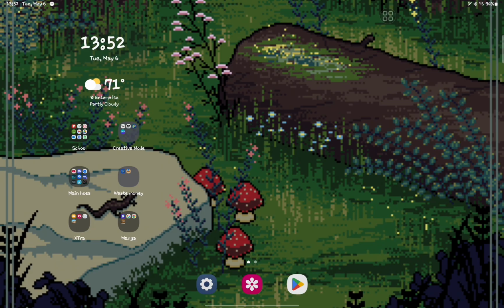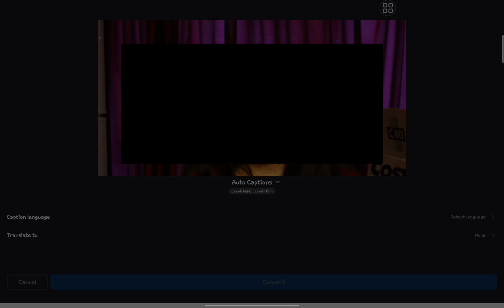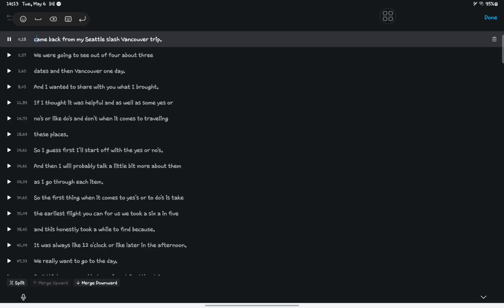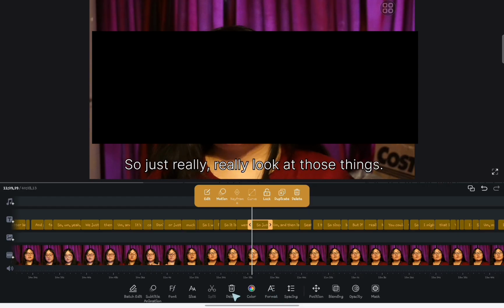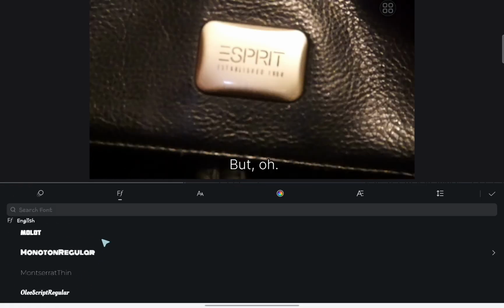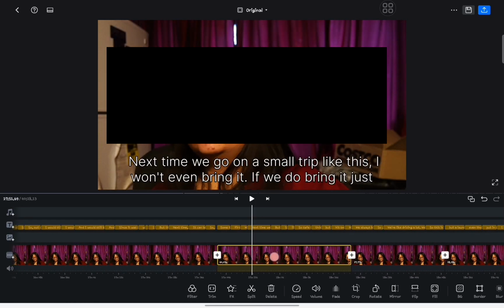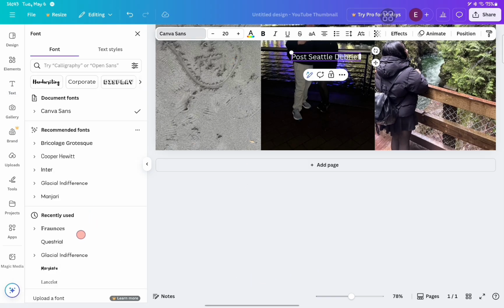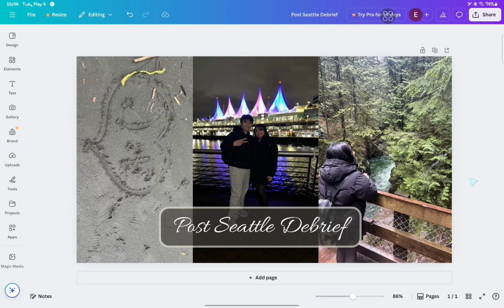How i edit my videos as a beginner using VN editor on my samsung s10 ultra tablet | em.elia19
Hi everyone! i know i am a beginner so the things im using are not the best, but i feel like i should still share to help another beginner out :) i hope you enjoy this video!

My name is ellie! i am new to videography/photography. i decided to start creating content to be capture memories and fun! i've always wanted to start a youtube channel, but was always scared to. i got this feeling to start doing it now (maybe because i'm scared i won't remember these moments once i'm older haha) and i've been enjoying the process so far! i hope you get to enjoy watching my journey :)

Video editor: VN/Capcut (i'm trying out capcut cause VN is pissing me off, but that is my main one as of right now)
Fonts: mentioned in video

timestamps
00:45 application/program i use to edit
00:51 inserting texts
01:25 volume tip
01:38 adding text
01:48 adding captions
04:00 new discovery
07:07 editting captions
11:54 how i make my thumbnails
16:20 how i make my descriptions